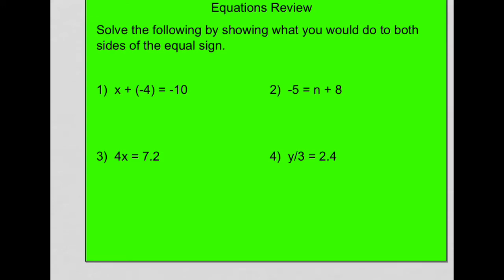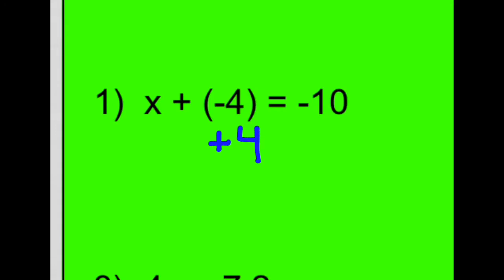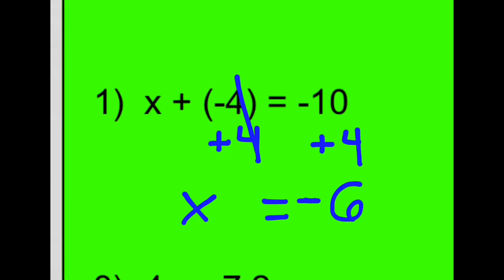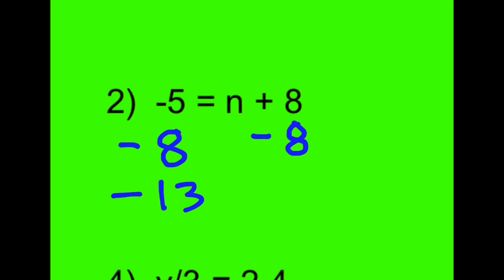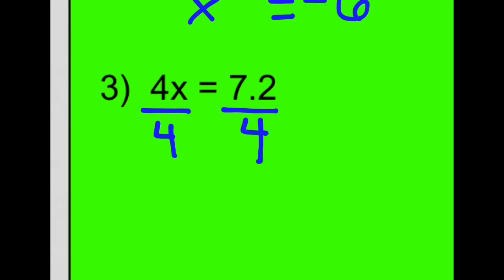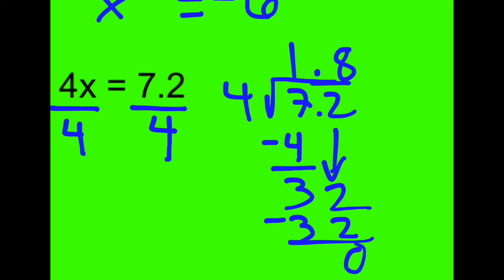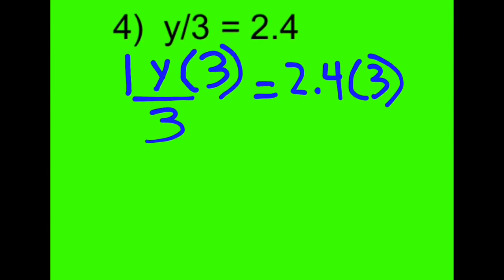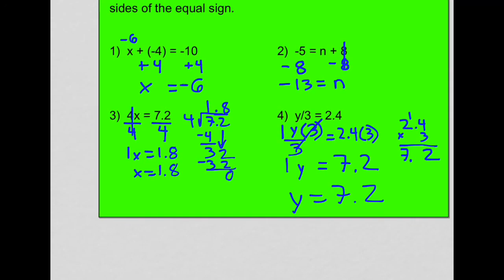Grade 7 Equations Review